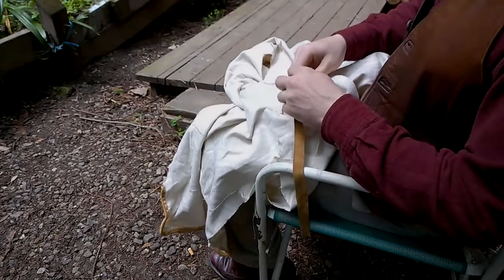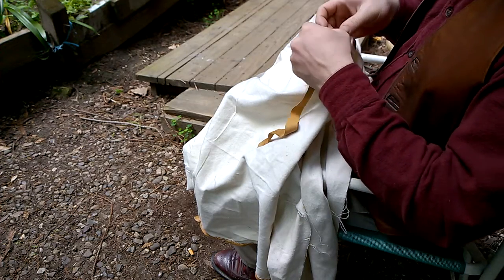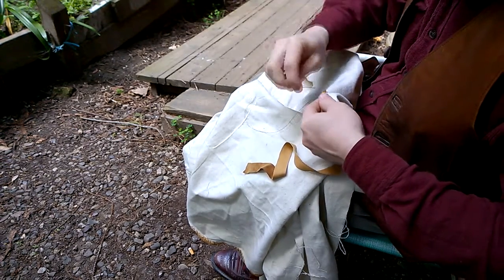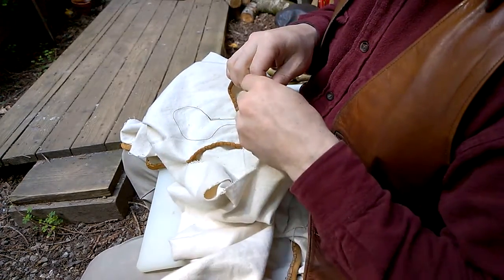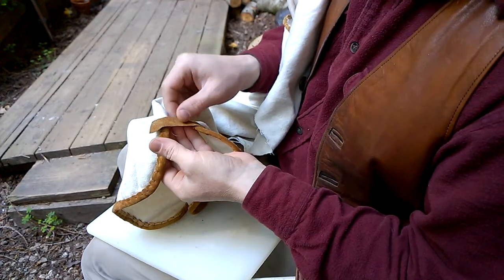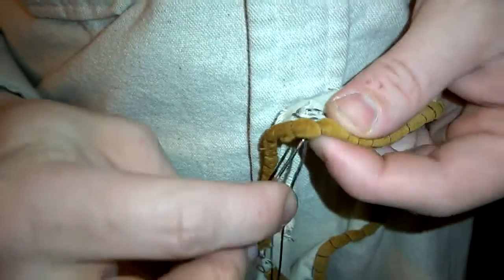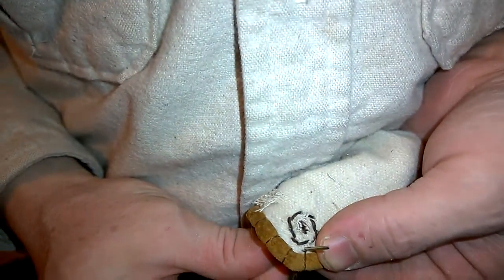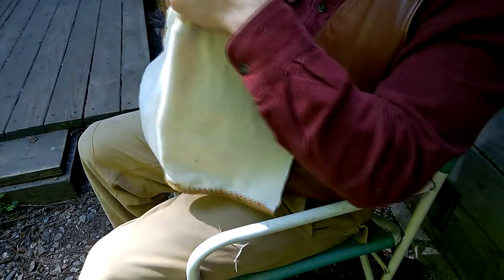How to - T Tunic, by hand. Part 3/3.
This video is finishing up the T-Tunic.  If you've not watched the full series part 1 can be found here: